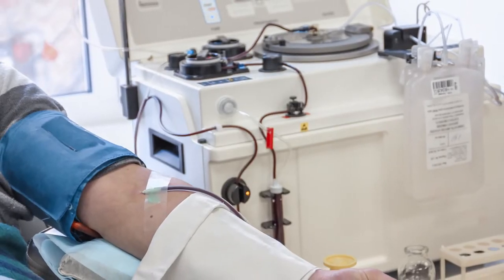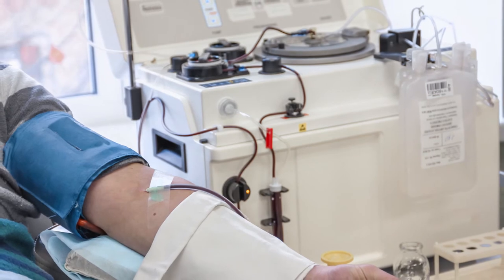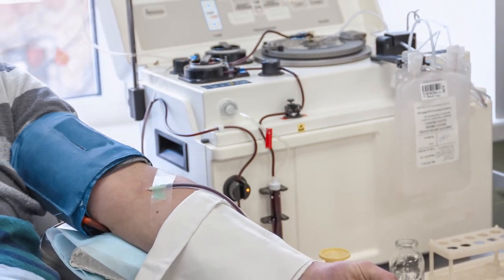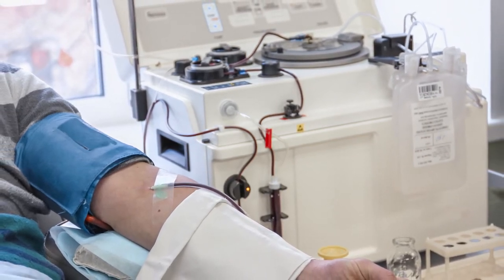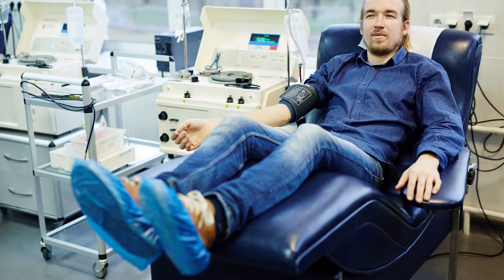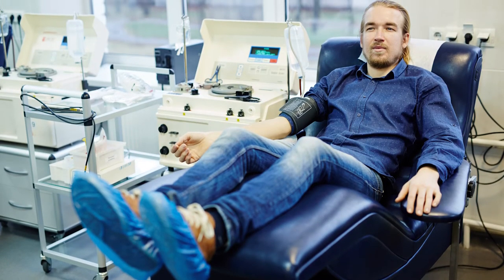Dr. Paul E. Schulz - Reducing the Risk of Alzheimer's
Dr. Paul E. Schulz is working on plasma exchange and removal of amyloid from the brain, for reducing the risk of Alzheimer's.